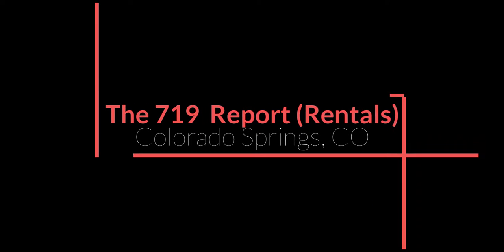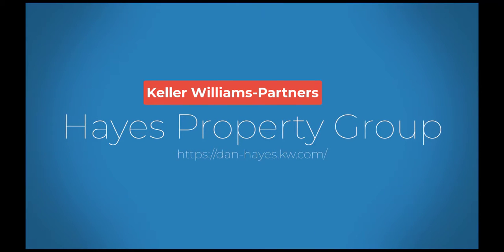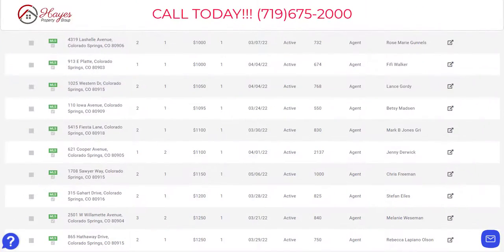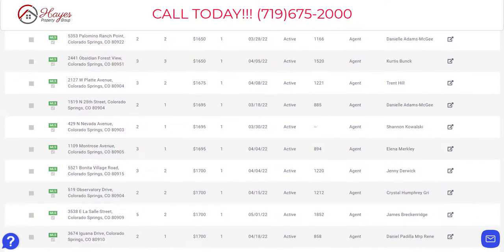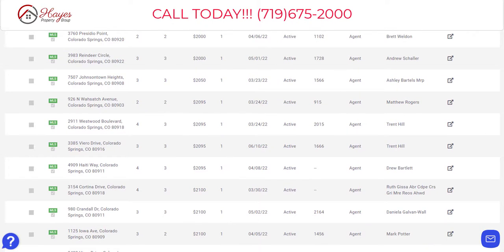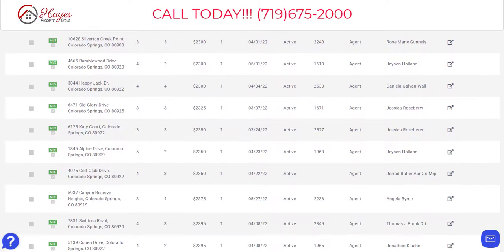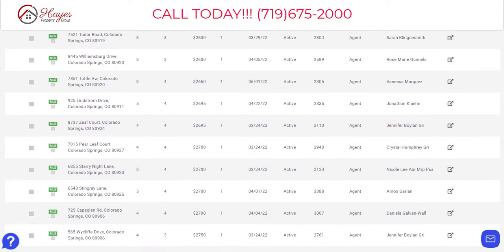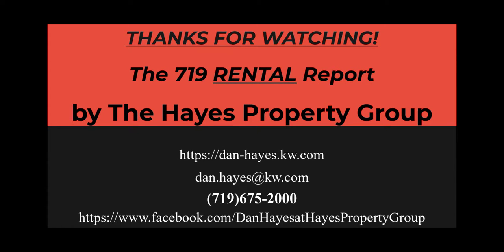Rental Houses in Colorado Springs, for 6 April 2022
This is a review of the Rental Properties showing up in the Colorado Springs MLS as active listings in El Paso County, Colorado. Residential properties for sale in the active status, along with what is coming soon.

Just because the property is showing active on the report does not guarantee it is still available. Each listing agent is responsible for updating their listings as they become unavailable. Sometimes agents wait until the new renters move into the property before they take it off of the MLS.

Let us know your real estate questions in the comments, and we will answer them in an upcoming video.

We are here for all your real estate needs in Colorado Springs.
Certified Military Relocation Professional

Table of Contents:

00:00 - Introduction
00:53 - List of Available Rental Properties
03:00 - Outro/ Contact Information